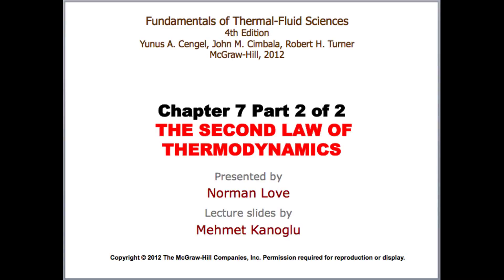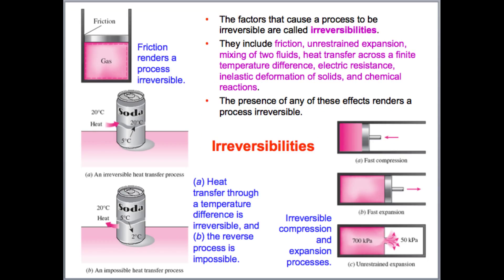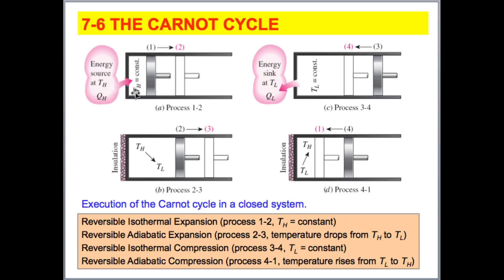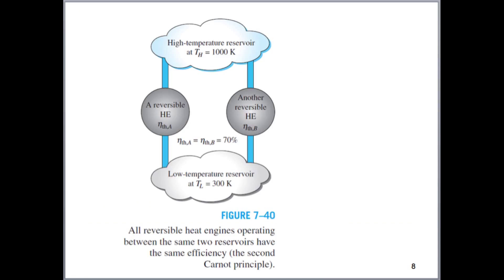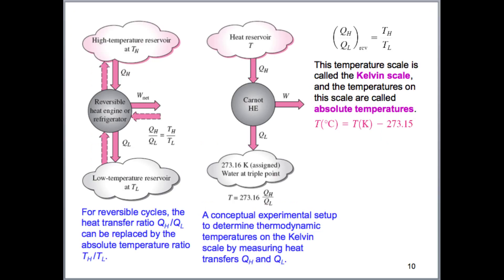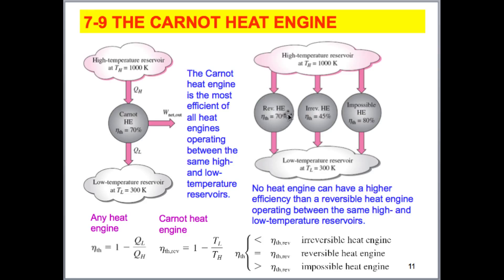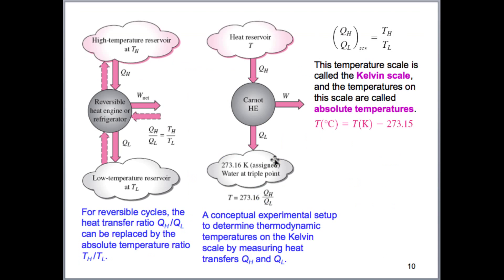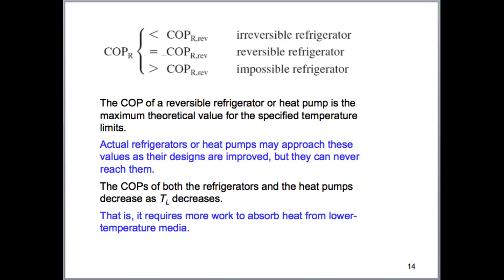Lecture 28 - MECH 2311 - Introduction to Thermal Fluid Science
Here we continue our discussion on the Second Law of Thermodynamics. This includes reversible and irreversible processes, the Carnot cycle, the Carnot Heat Engine, and the Carnot Refrigerator and Heat Pump.